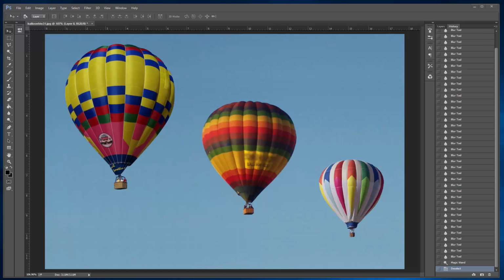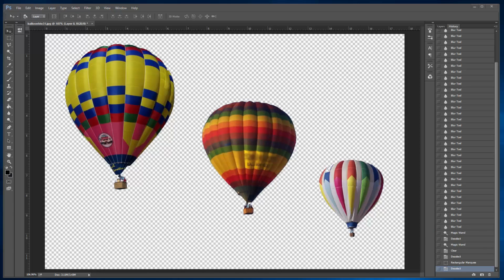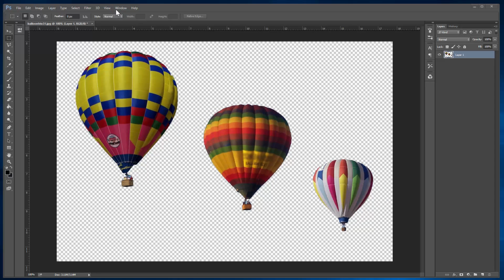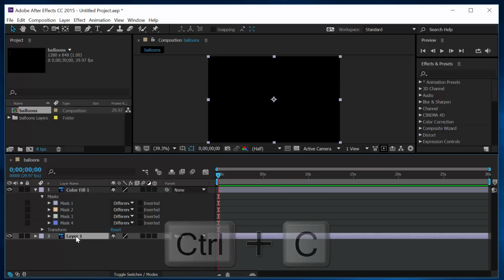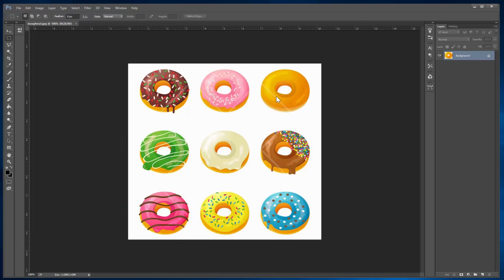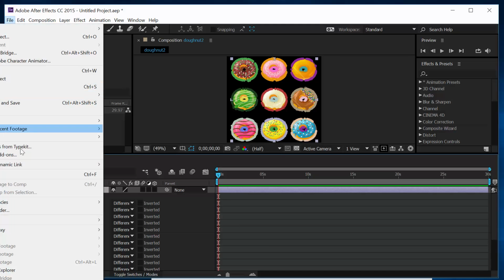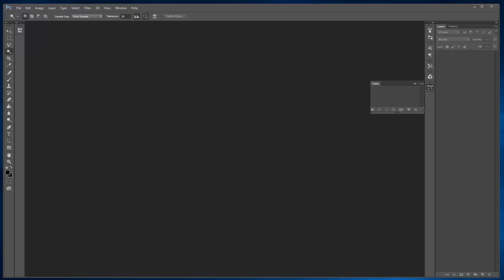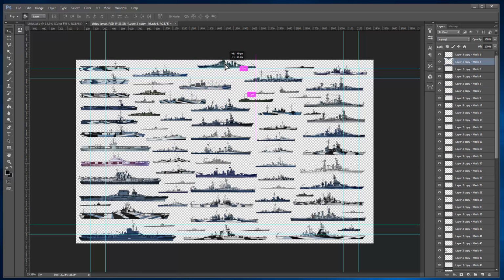Beyond Crop and Straighten - Auto separating items to individual layers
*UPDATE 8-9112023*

While the wordpress blog below is still online, the link to the script is dead, thankfully, it's still accessible through a archive.org. and I still have a copy that I can upload if necessary

*UPDATE 4-9-2016*

There is a script for Photoshop that can do this!!!

"split-to-layers.jsx"

So definitely give that a try first, and if it doesn't work, you have this method as a backup.

Credit to 'Stephen_A_Marsh' in the Adobe Forums for informing me of the script.

Beyond Crop and Straighten - Automating the process of separating items to individual layers using Photoshop and Aftereffects.

Over the years using Photoshop, I have often encountered situations where I have several items on a signal layer, that need to be separated, each item on their own layer. Usually, it's just a few images and can be done in a relatively quickly, but sometime it 20 - 30 or more, tightly packed items that all need to be separated.

I have looked on multiple occasions for a Photoshop based solution to the problem, with no luck. The closest option being the "Crop and Straighten" 'Automation' function, which is designed for a scanned image of several photos. "Crop and Straighten" can detect the different photos in the single image and extract them all to separate files. It doesn't work well with irregular, tightly packed items however.

In 2009, some hope when VideoCopilot posted a tutorial using a script for Aftereffects called "MasksToLayers.jsx" which took masks on an image/video in Aftereffects and extracted each one to a separate layer. Exactly what I have been wanting to do! But in Aftereffects and not Photoshop. I tried to figure out a way to make it work, but failed and gave up.

Fast forward to today, when yet again, I have a bunch of items on a signal layer that I need to separate to individual layer. Still no way to do it in Photoshop, it's time to figure this out, and figure it out I did.

In this video I will demonstrate how to use Photoshop, Aftereffects and MasksToLayers.jsx to automate the process of separating items to individual layers.